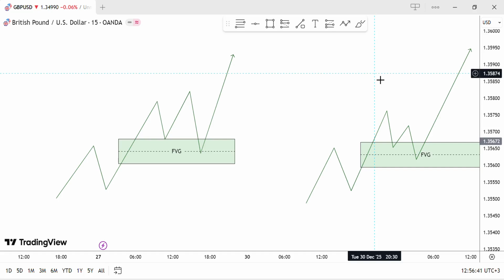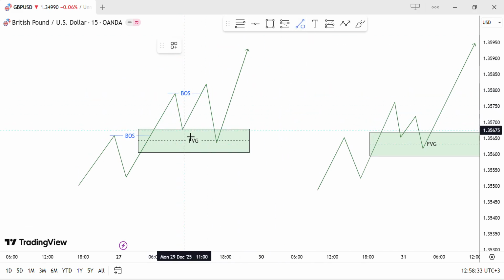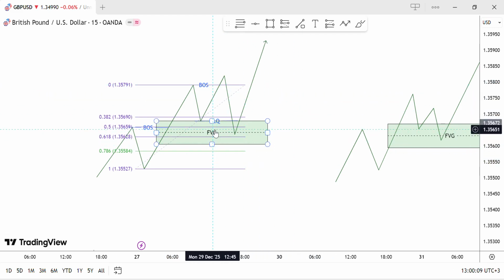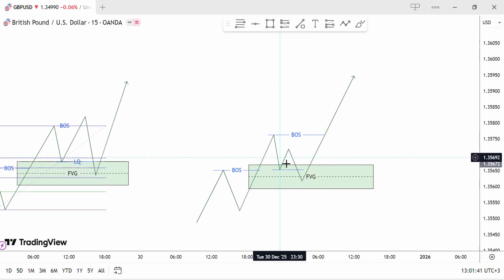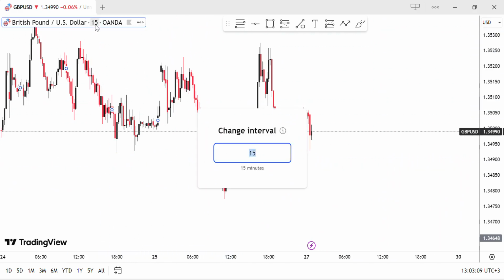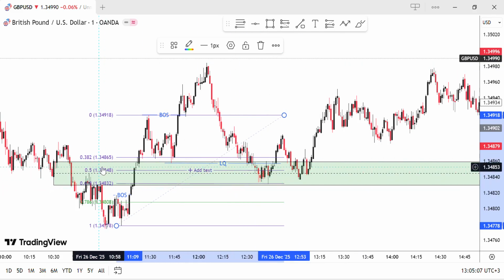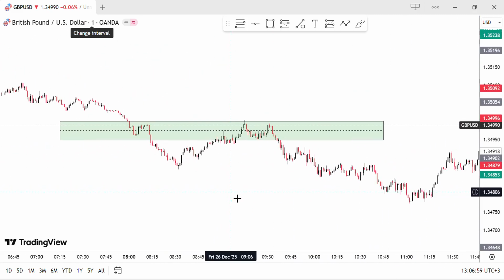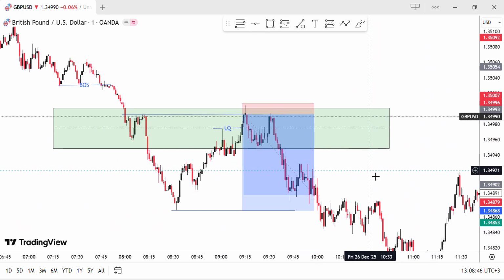How to identify liquidity and use it for Entry in the market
This video shows how to identify liquidity in the market and use it as confirmation to enter a trade in the market.